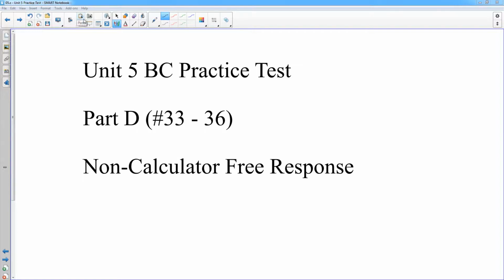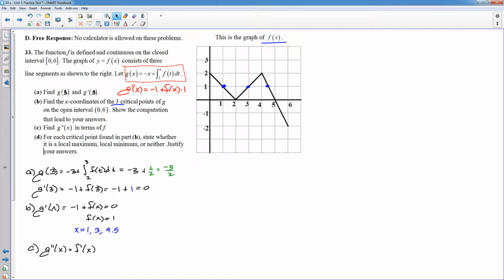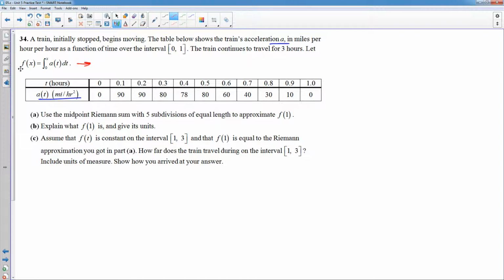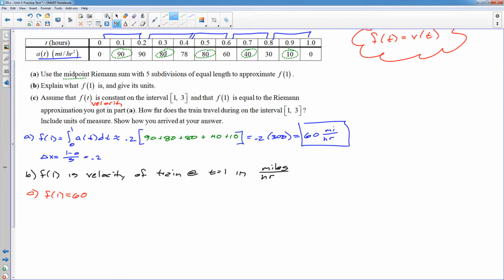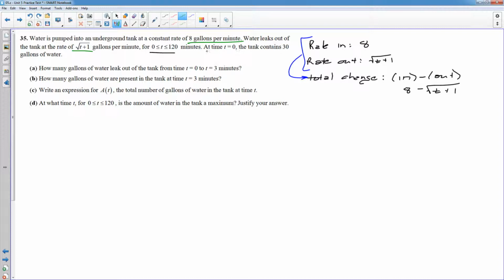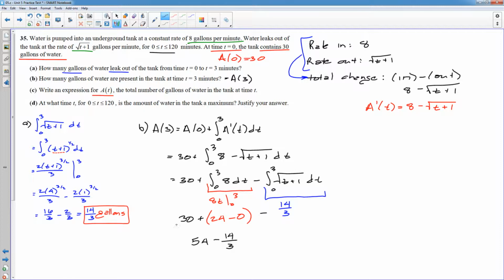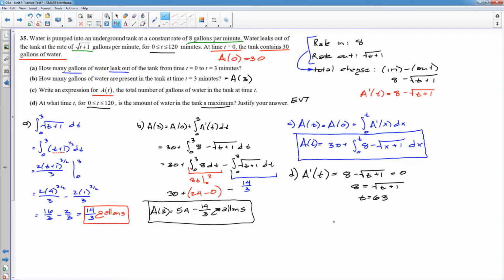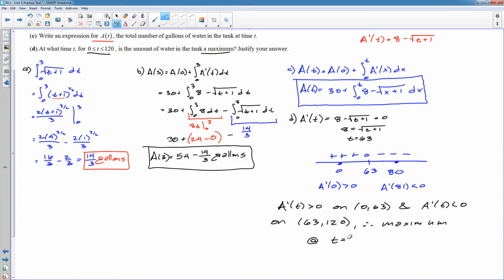Unit 5 BC Practice Test - Part D